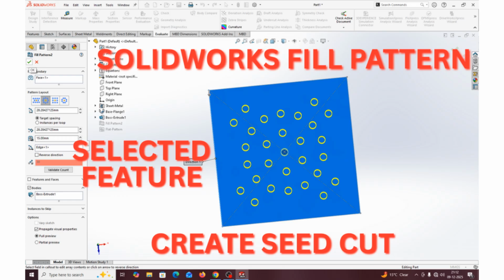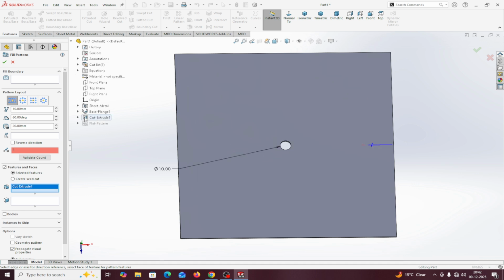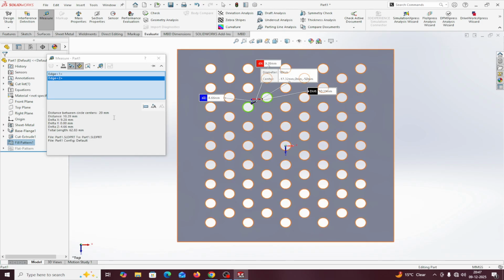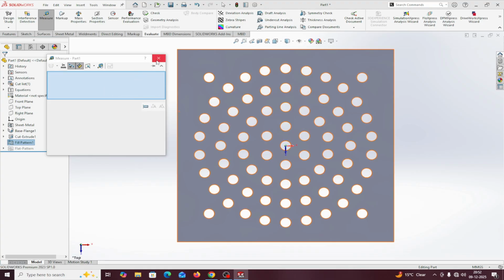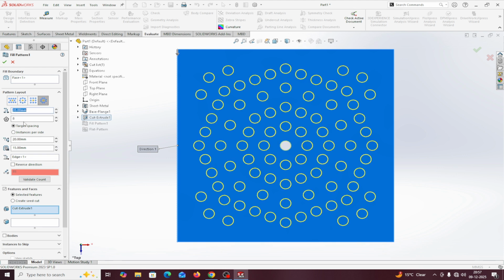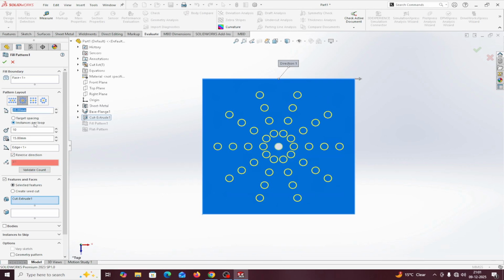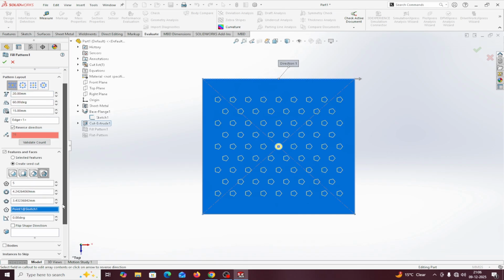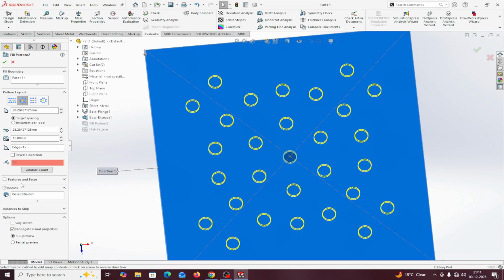SOLIDWORKS FILL PATTERN.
IN THIS EXERCISE YOU WILL UNDERSTAND FOLLOWING FEATURES  IN SOLIDWORKS  FILL PATTERN---
1.BASE FLANGE/ EXTRUDE CUT
2. FILL PATTERN WITH FOLLOWING OPTIONS
A) SELECTED FEATURES & FACES
B)CREATE SEED CUT
C) TARGET SPACING
E) INSTANCES PER LOOP
F) HOW TO USE BODY IN FILL PATTERN
3. HOW TO EVALUATE VARIOUS PARAMETERS IN FILL PATTERN